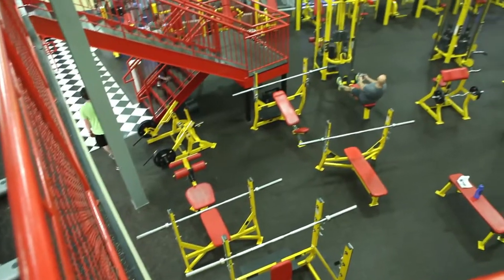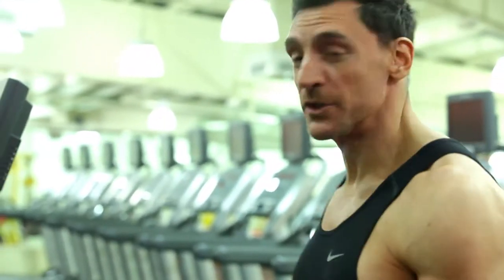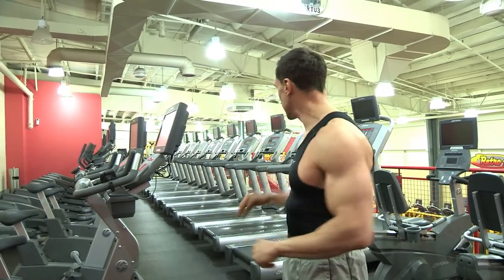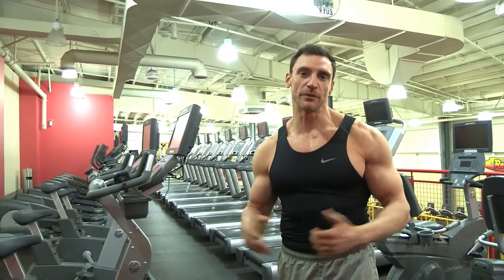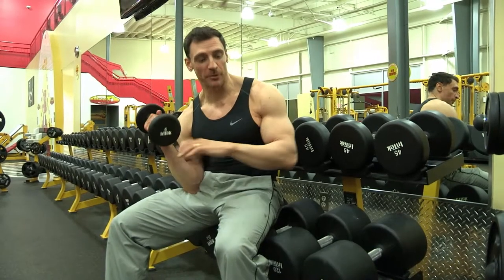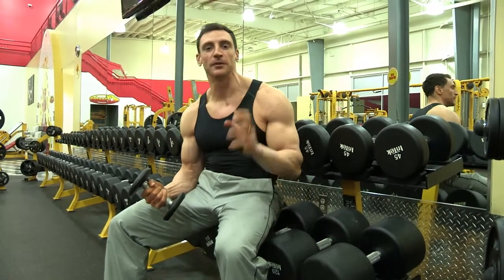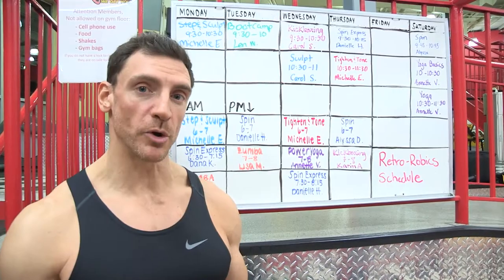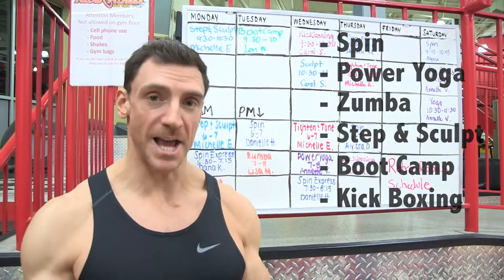Victor Costa Retro Fitness Wayne Commercial